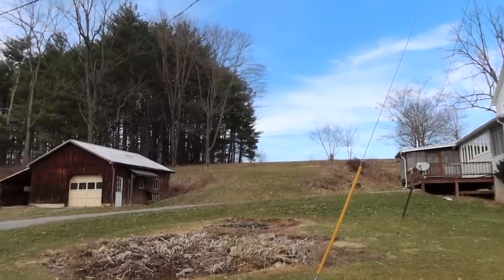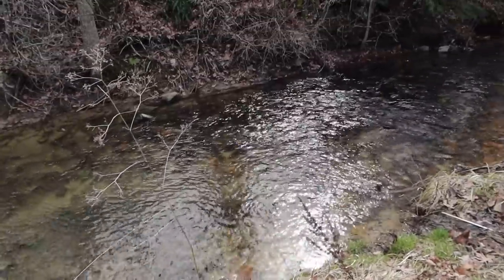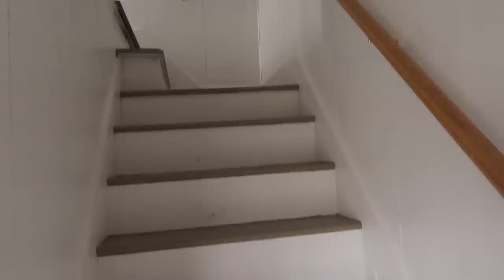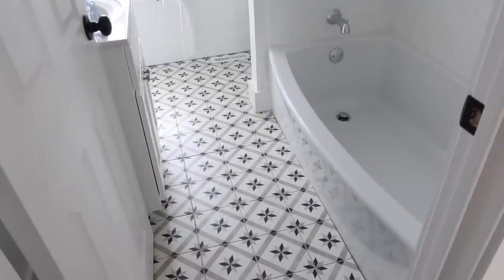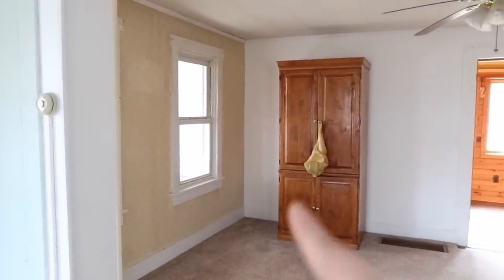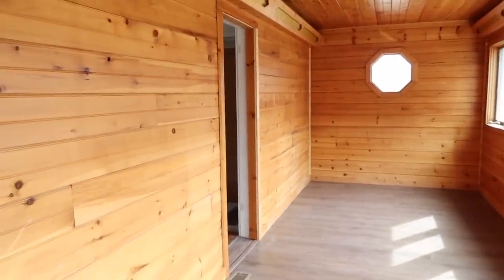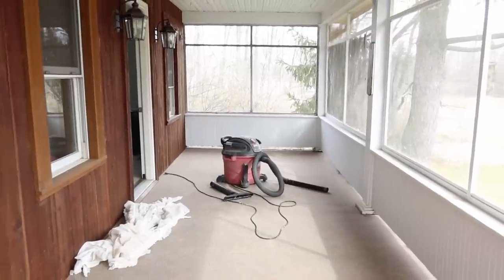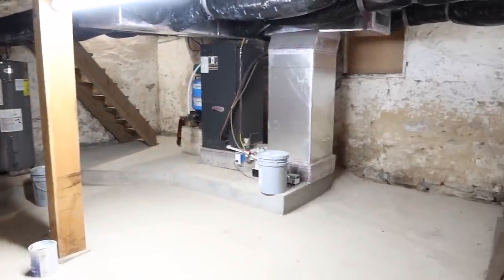NEW HOUSE TOUR | FARMHOUSE MAKEOVER | HOME ORGANIZATION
Can't believe what we got for $1 on our AliExpress order. All 3 items must be purchased together in the same order to get the discounted price, but please note that this special is only available for new users. Quantity is limited, first come first served.

By the way, this discount can only be seen on the AliExpress mobile app or mobile website.

Write Me:
Adaline Zook